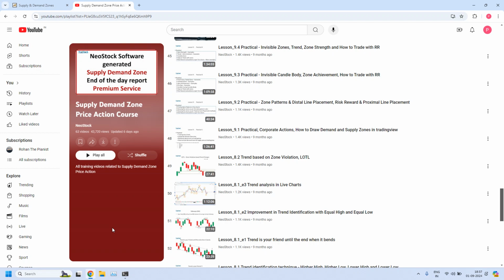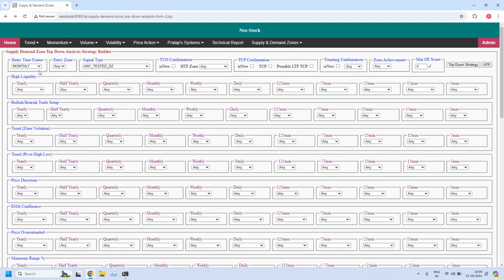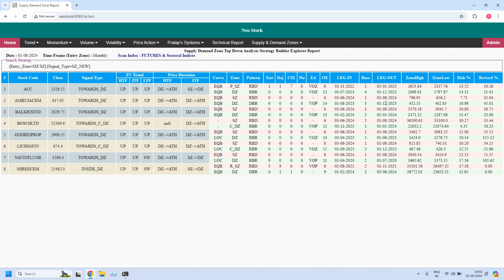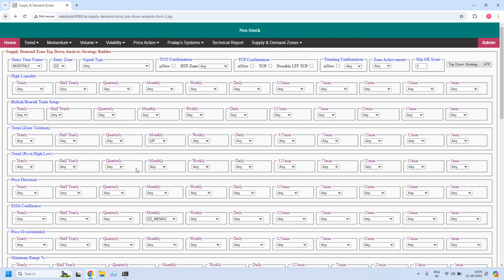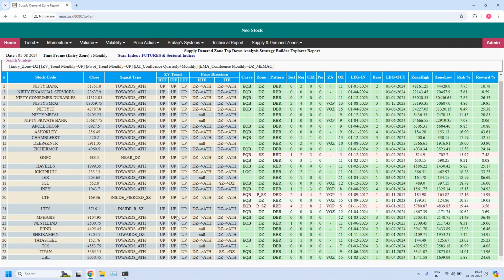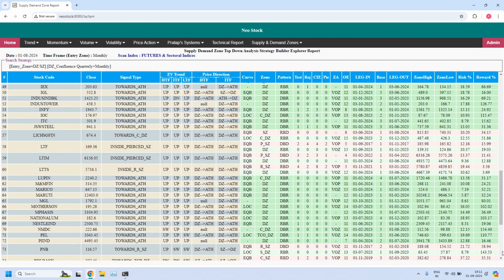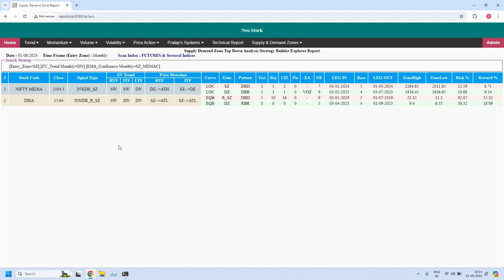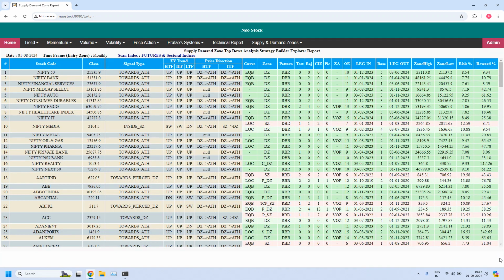Monthly Supply & Demand Zones generated by the NeoStock Software (01-Sep-2024)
NeoStock Software Monthly Reports based on NSE Sectoral Indices & Equity Stocks listed in F&O segment
1. Stocks near Monthly Demand & Supply Zones
2. Stocks closed inside Monthly Demand & Supply Zones
3. Stocks Tested Monthly Demand & Supply Zones
4. Stocks having newly created Monthly Demand & Supply Zones
5. Monthly Demand Zones having Monthly EMA 20 Confluence and also having UP trend + Zone Confluence with Quarterly Zone
6. Monthly Supply Zones having Monthly EMA 20 Confluence and also having DN trend
7. Monthly+QuarterlyYearly Demand Zone Confluence
8. Monthly+Quarterly+Yearly Supply Zone Confluence
9. 17 indices and 182 equity stocks (listed in F&O) having Monthly Demand & Supply Zones